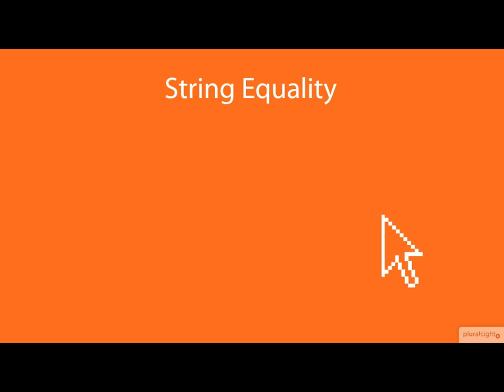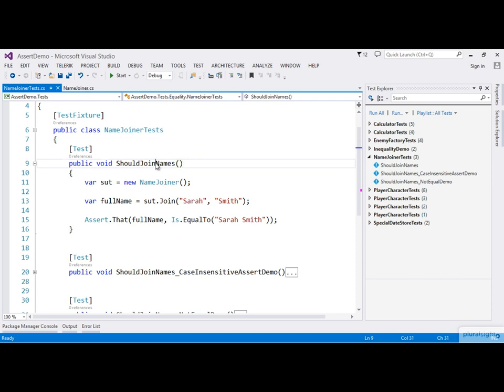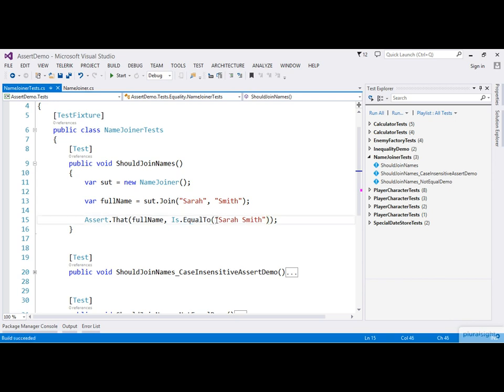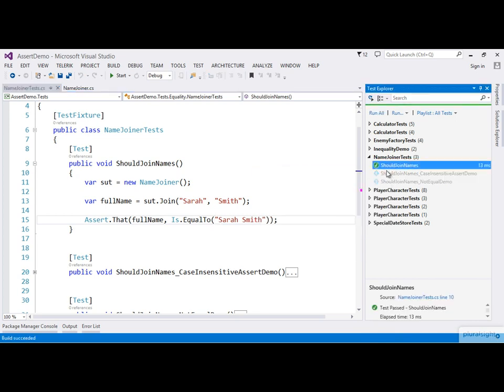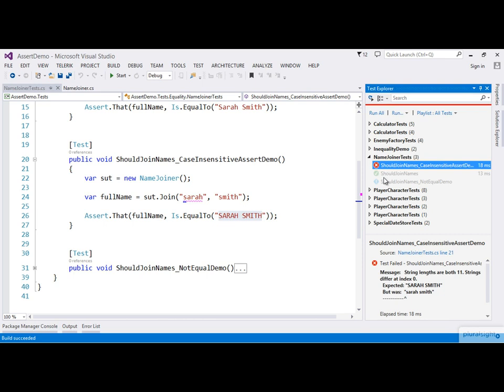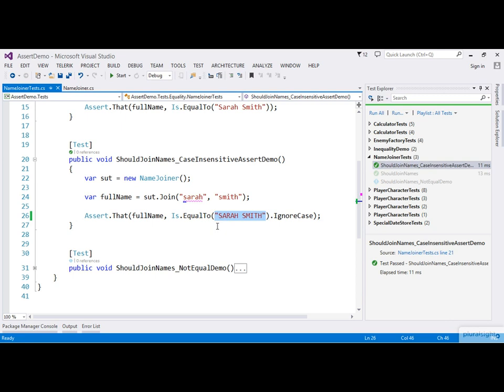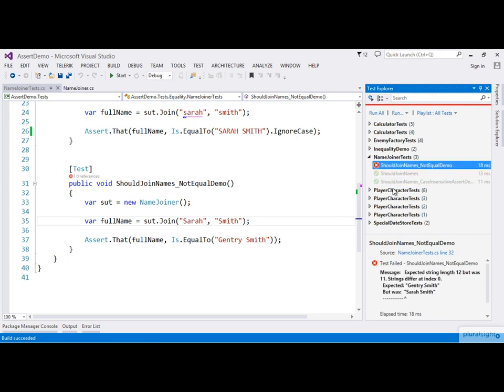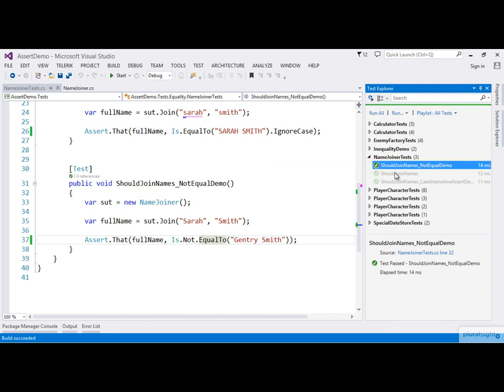Introduction to .NET Testing NUnit By Jason Robert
string equality